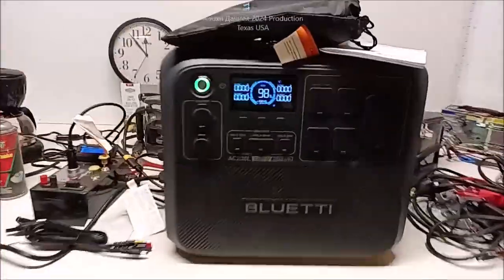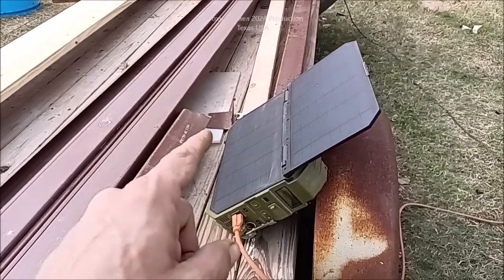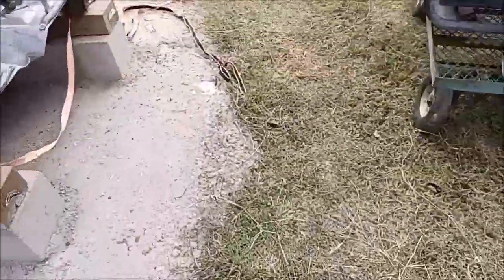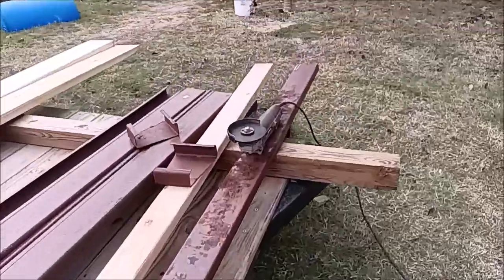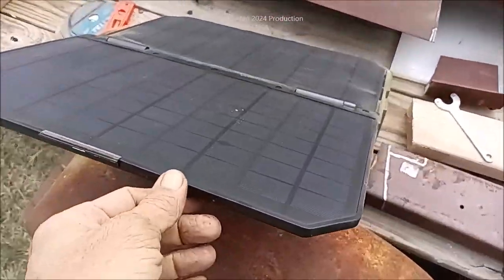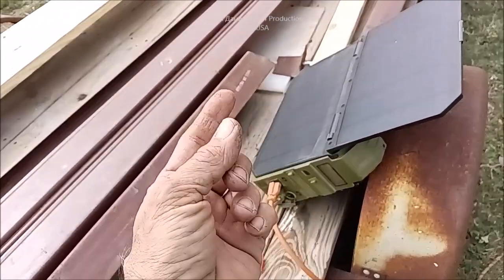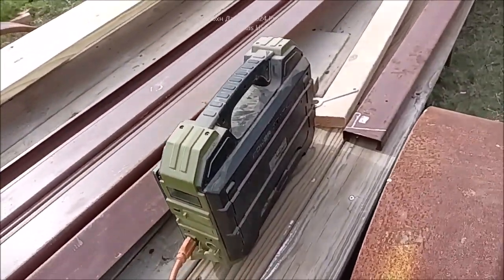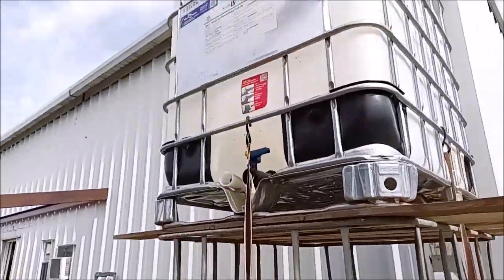Browey C600 Portable Power Station with built in Solar Panel, real 2 year owners review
3/8" terminals for Rectifiers 200A & DIY Turbine Slip Ring 30/90A
3 phase Drop Wire "turbine to rectifier" (2) 10/3 awg or 8/3 awg Miscellaneous terminals for batteries THERMAL FAN SWITCH 40C 3 pole double brake Switch Solar Connects
3 way 63 amp Professional Cam Switches
12 volt 100 watt 2 to 6 ohm
24 volt 100 watt 4 to 8 ohm
48 volt 100 watt 6 to 12 ohm